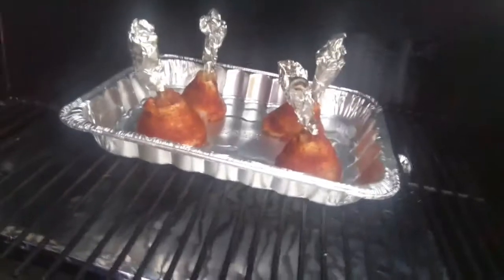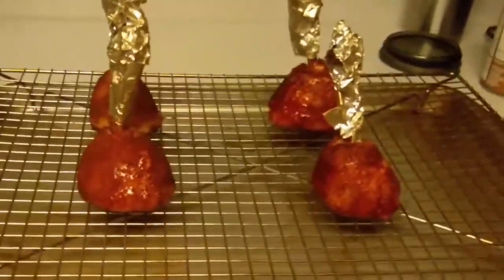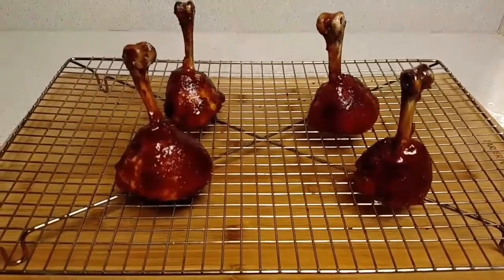Lollipop Chicken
Cut around the bone just above where the thick part of the meat is, pull skin over the knuckle pulling out the tendons that are left and the small bone. Chop off the the knuckle to.make it flat to let the chicken leg stand up. Hold on to the meat at the top grab the leg and pull down the meat to the bottom, put olive oil on the skin apply your favorite rub, cover bare bone with foil so it won't burn place in smoker at 225 to 250 cook until internal temp reaches 165°, pull from smoker take foil off apply BBQ sauce to the meat and the bare bone for appearance placing smoker cook to set the barbecue sauce, pull let rest 10 min and enjoy.

Rubs:
It's Incredible

Outdoor Chief
Pork & Poultry Rub